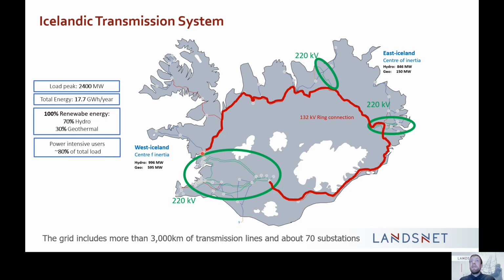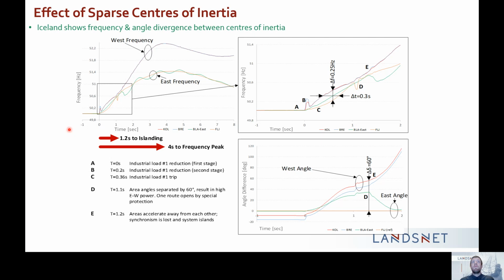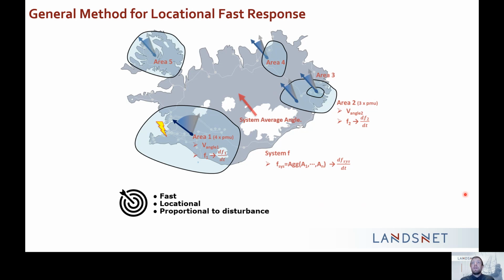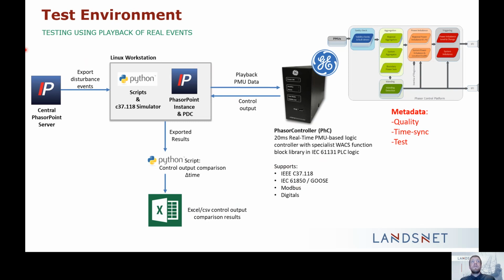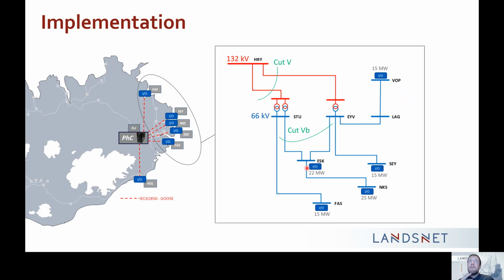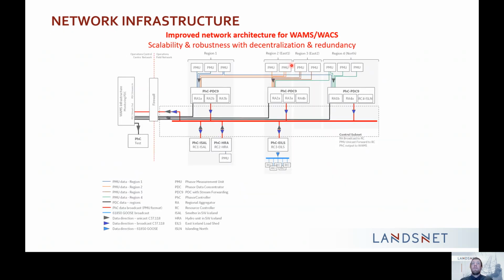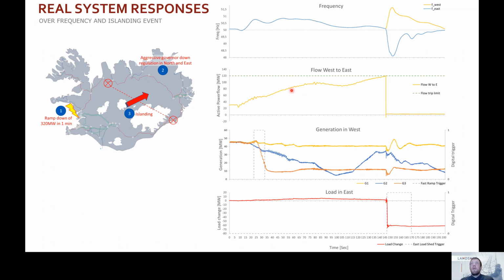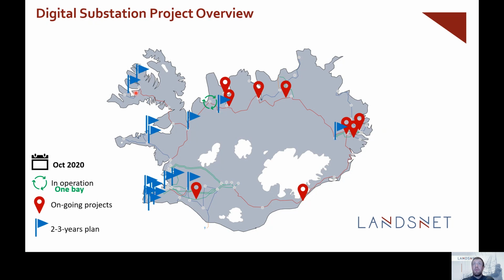Enabling WAMPAC systems with IEC 61850 for grid stability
In this video Birkir Heimisson, Project Manager for Smart Grid Development of Landsnet in Iceland discusses how Wide Area Monitoring, Protection, and Control (WAMPAC) systems with IEC 61850 will improve grid operation and stability. Issues discussed include: Making the business case for implementing Phasor Measurement Units (PMUs) and synchronised phasor measurements in the substation to improve wide area system monitoring. Using IEC TR 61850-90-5 to transmit digital state and time synchronized power measurements and enable (WAMPAC) systems. Use-case from Icelandic Transmission system on how WAMPAC have improved stability and reliability during system disturbances. Implementation of Wide-Area-Controls using output signals with IEC 61850 GOOSE. Future ideas for IEC TR 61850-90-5 to further enable WAMPAC systems. Ensuring interoperability and effective control centre support for centralised WAMPAC capabilities. Implementing effective testing and validation platforms for WAMPAC systems.

Event: IEC 61850 Global 2020 (October 2020)
Speaker: Birkir Heimisson, Project Manager for Smart Grid Development – Landsnet

Smart Grid Forums is an independent conference production company serving the smart grid technical community worldwide. Our events are peer-to-peer exchanges. We place the utility voice centre-stage and uncover the implementation insights that enable you to benchmark your digitisation strategy, fine-tune your ow implementation plan, and deliver exceptional results to your organisation.